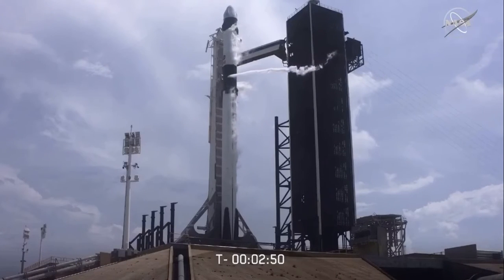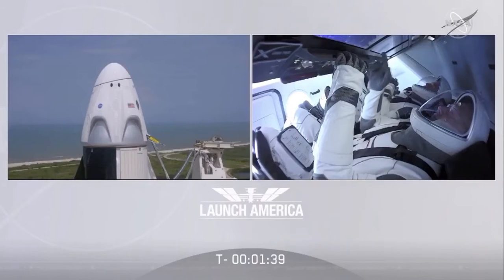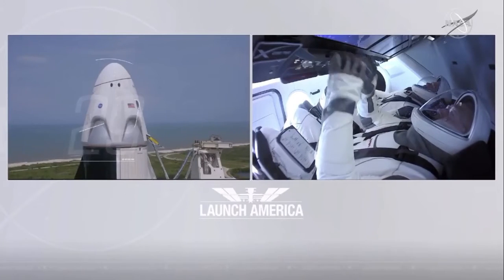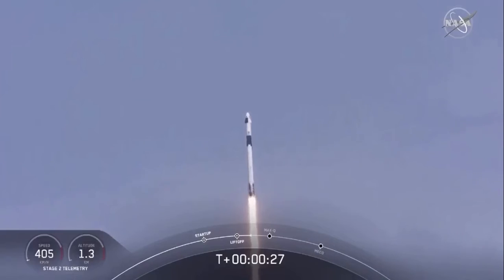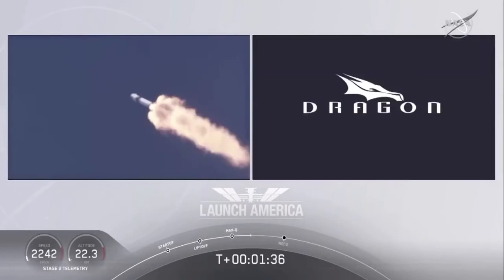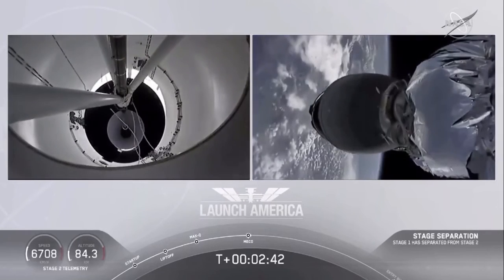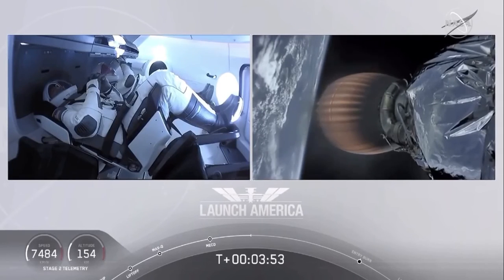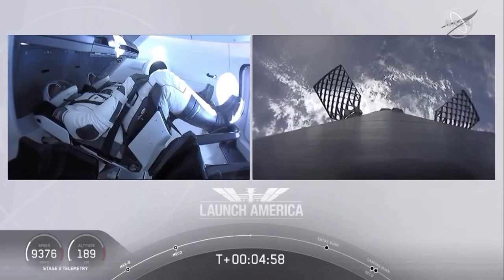SpaceX Launch: Falcon 9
A SpaceX Falcon 9, with NASA astronauts Doug Hurley and Bob Behnken in the Crew Dragon capsule, lifted off from Pad 39A at the Kennedy Space Center in Florida.